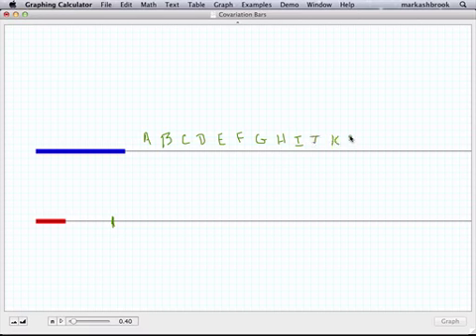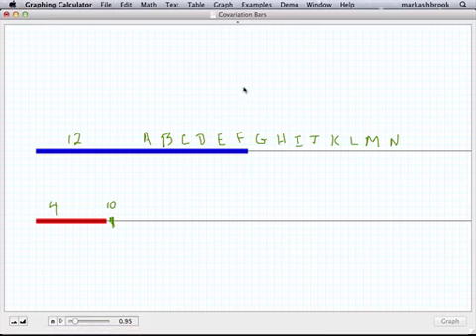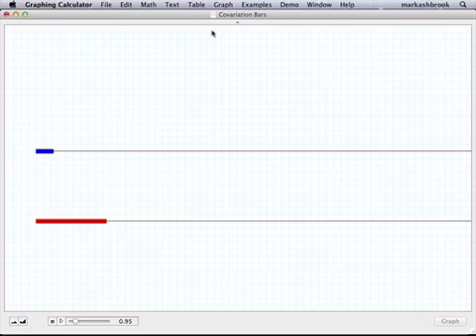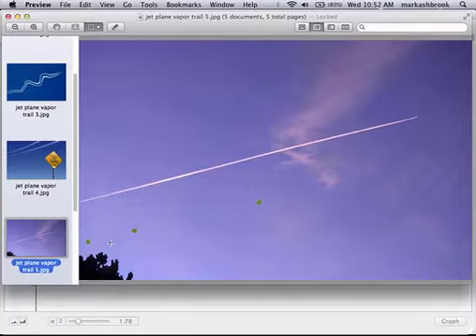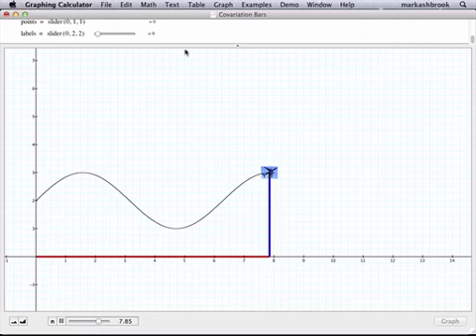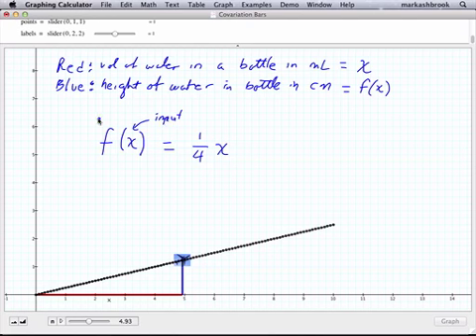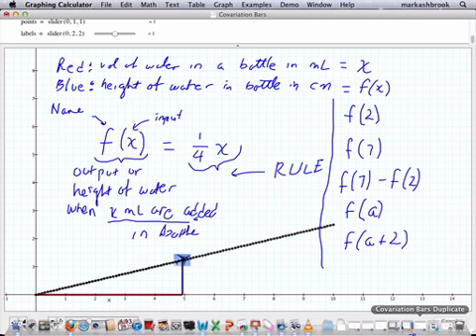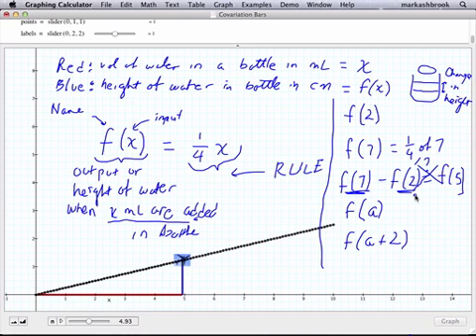MAT 270 Wed Aug 29, 2012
Representing Covariation Graphically; Function Notation